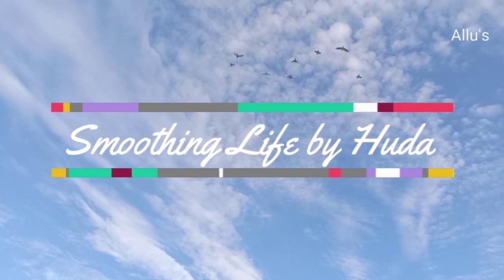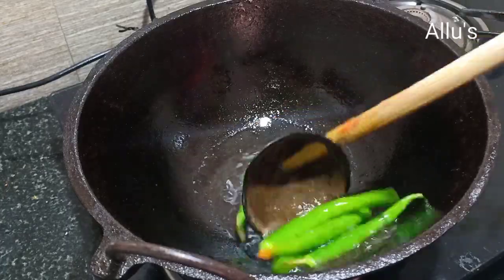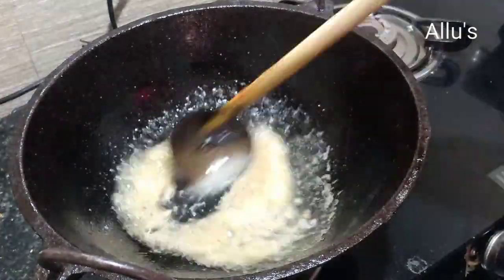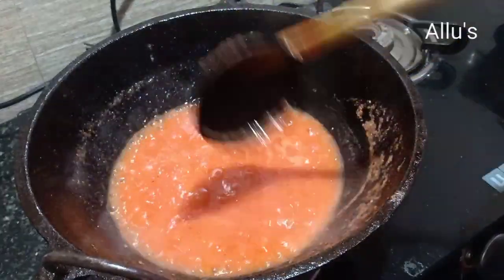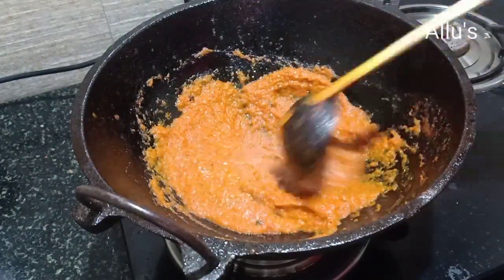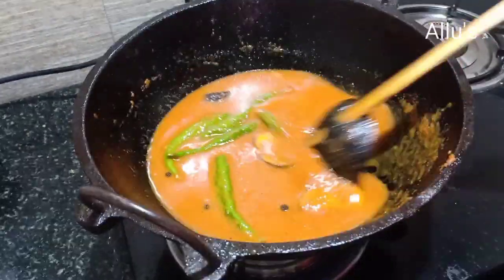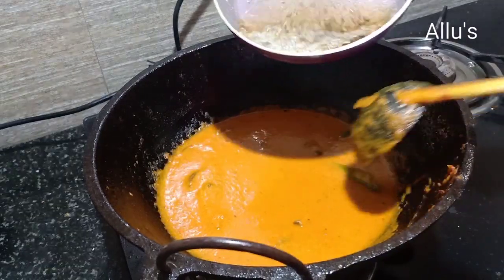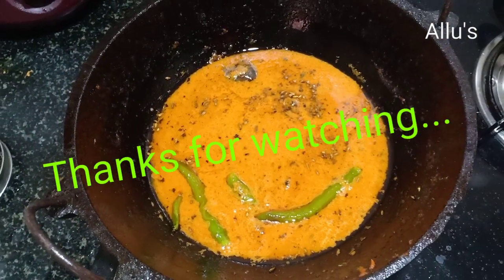Brinjal And Green Chilly Gravy | lock down easy to do recipe